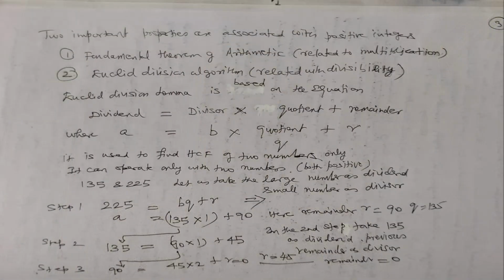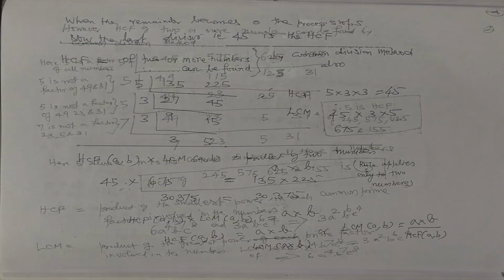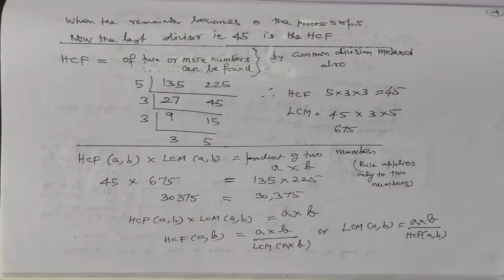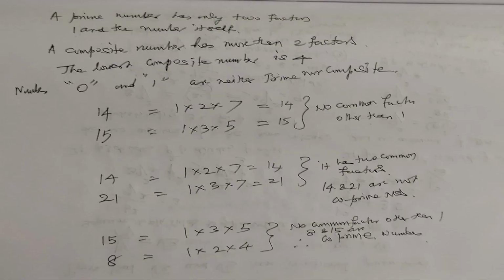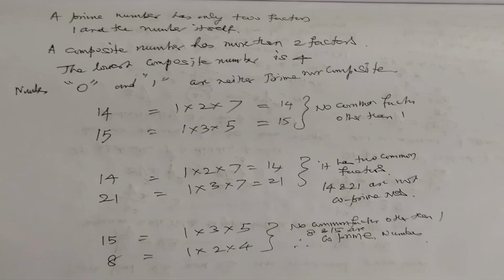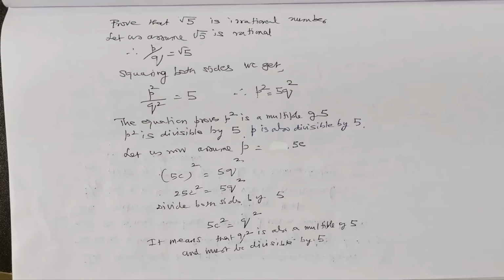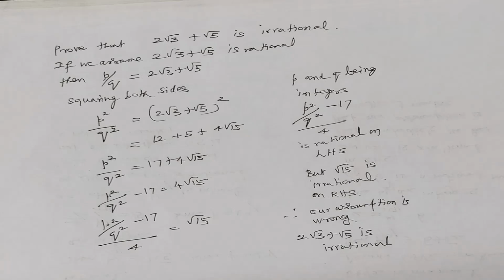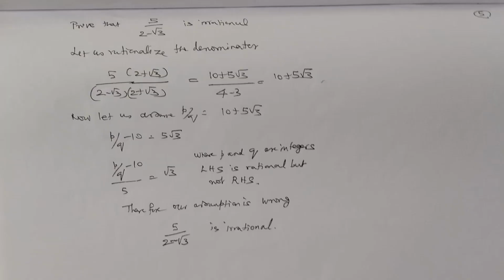MATHEMATICS WIZARD CHAPTER 5 NUMBER SYSTEMS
Tutor : K.R.RAMAKRISHNAN for clarificaations call mobile : Tutor lives in Sabari Serenity Apartments, Peepul Tower, Flat 906, Siruseri Main Road, Siruseri Chennai - 600130. This  chapter is all labout Number systems. The tutor is  taking  classes for X standard board examinations.